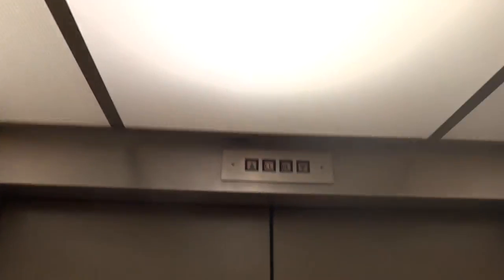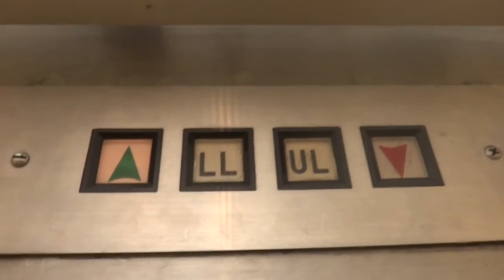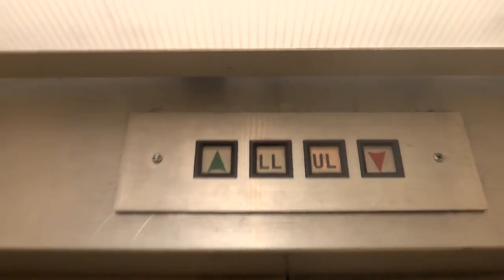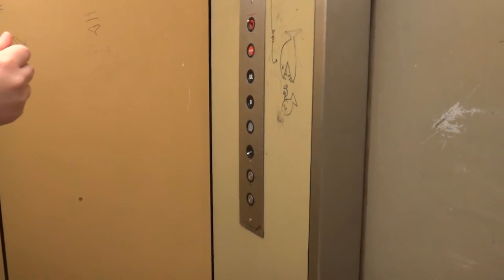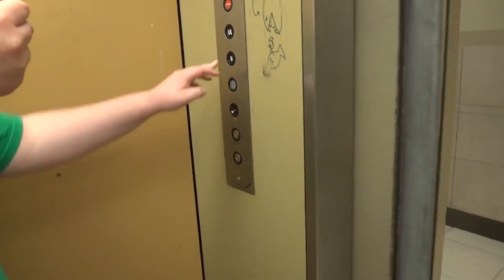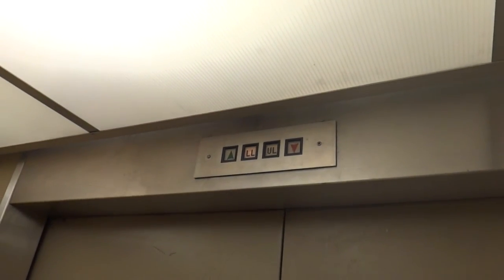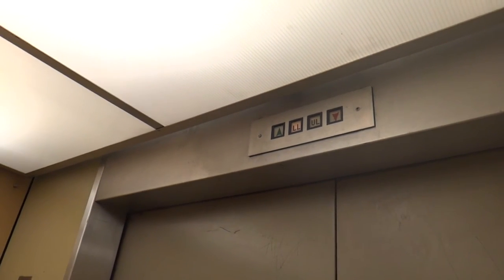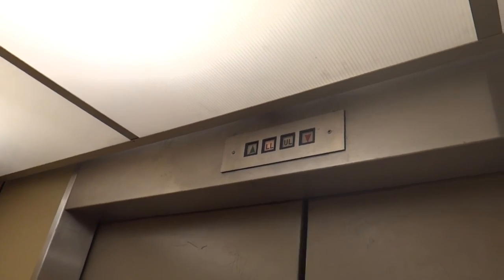SLOWver (Dover) Hydraulic Service Elevator at Park City Mall - Lancaster, PA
Filmed w/ dea41396returns. Only really slow going down, but the level of slowness just going down deserves to be called SLOWver. This goes down to a truck tunnel that leads to more elevators, but someone decided he didn't want to (you didn't even have to go into the tunnel, you just had to go through a series of service corridors that just lead to the truck tunnel)

Tech Specs:
Capacity-4800 lbs (Oh, Dover...)
Number of Cars in Bank-1
Fixtures-Buttons-Dover/GAL Black Buttons
Fixtures-Floor Indicator-Interior Epco FlushLine
Fixtures-Lanterns-Exterior Non-Working Dover (I would guess, maybe GAL)
Travel Distance-2 Stories
Door Type-HUGE Center Opening
Door Safety-Bumpers
Interlock-Dover Blue
Installed-1971